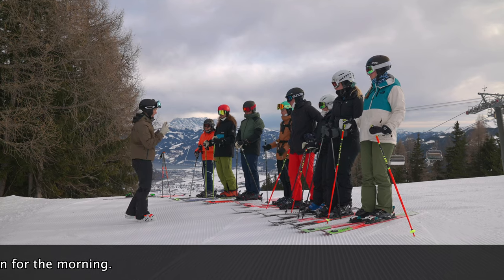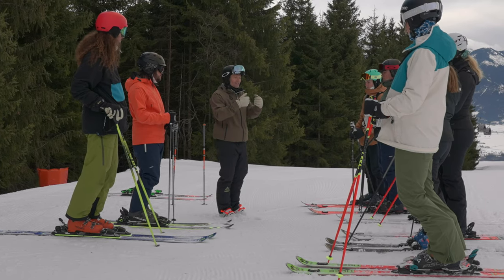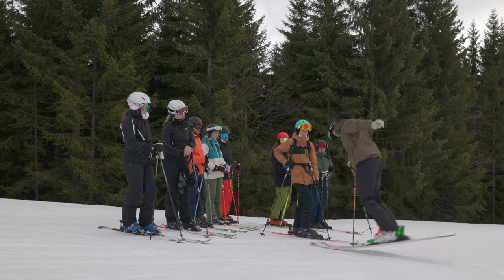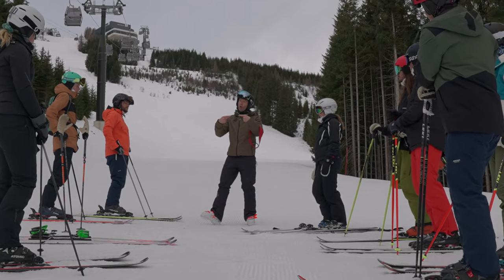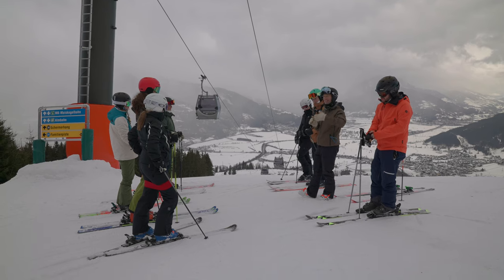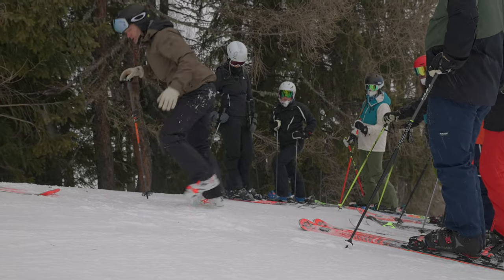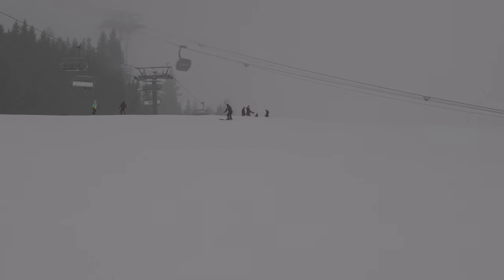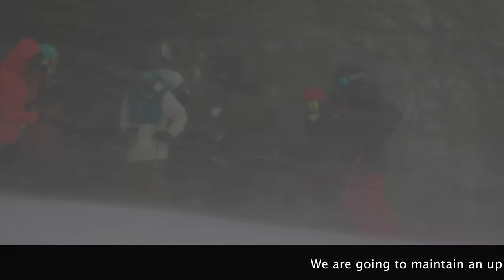Trainee Instructor Group "Accelerated Learning"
Follow along with a Trainee Instructor Group " who have a 2 hour session. They have been given all the usual information around skiing that is important to trainee instructors and today they have a look at fore and aft, pelvic control and creating torque and tension through a more dynamic lower position. We discuss the advantage of this position in creating higher edge above the fall line.
The group has its share of weaker and stronger skiers and a mix of issues which is normal when dealing with groups as opposed to a private lesson.

00.00 - Intro
00:10 - Warm up run
00:24 - Lesson start and intro
02.40 - First try with torque as the focus.
03:10 - Learning how speed and incline make us lazy.
11:35 - How a gym band creates activation and focus
19:00 - Another run
28:50 The final result after 2 hours.

learn to ski how to be a ski instructor ski coaching